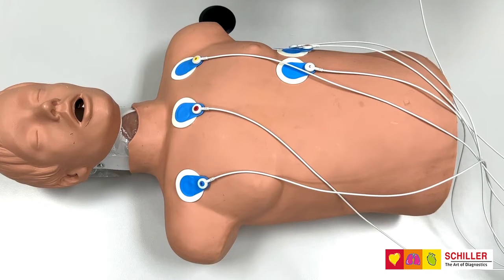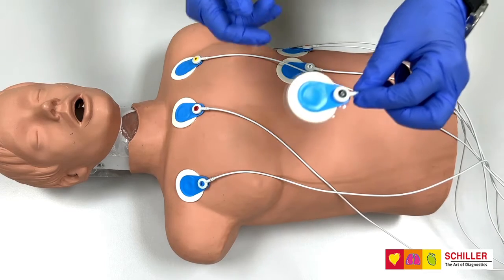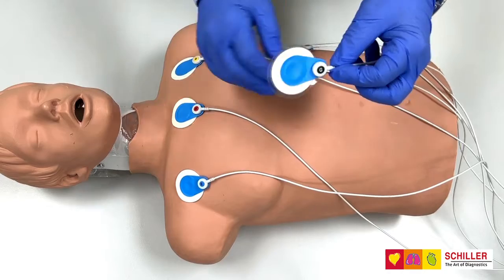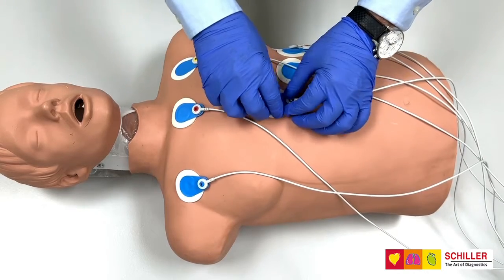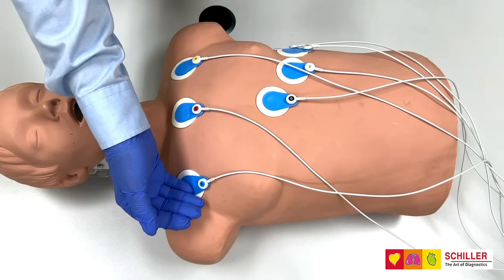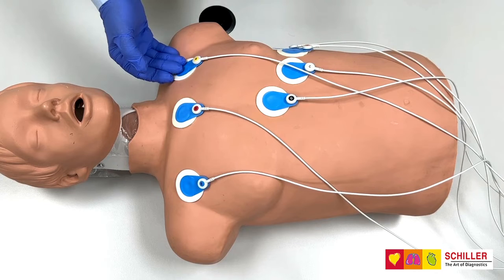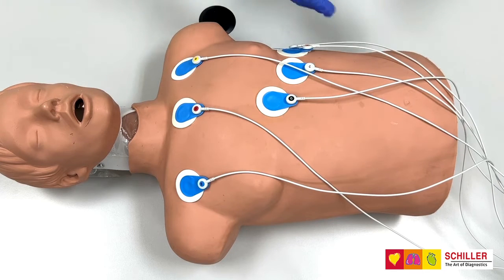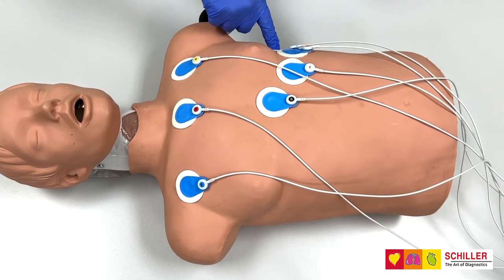7 Lead placement - medilog AR Holter recorder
7 Lead placement - medilog AR Holter recorder

medilog Holter System is an accurate, easy to use solution ideal for the routine Holter monitoring needs of primary care physicians, as well as the specialized requirements of cardiology practices.

Schiller's medilog® Holter System combines a state-of-the-art recorder medilogAR and a complete analysis software DARWIN2 to maximize physicians time and focus on irregular patients beats analysis.
With sophisticated and accurate EKG analysis it meets the highest demands for patient care.

Features
• Easy to clean, robust, shock and splash resistant recorder
• 3 channels ECG preview
• Small and light-weight
• 5 or 7 lead automatic detection of patient cable
• One recorder for 24H, 48H,. 7 days or up to 14 days
• Artifact suppression and motion detection
• Just one AAA Battery with a flexible dual-battery concept for up to 14 days recording
• Highest sampling rate in the market (32,000Hz)
• SD or USB Data download